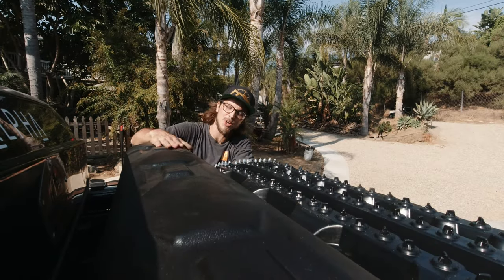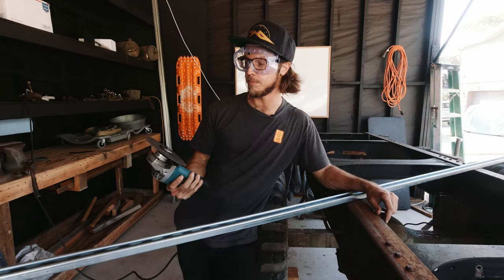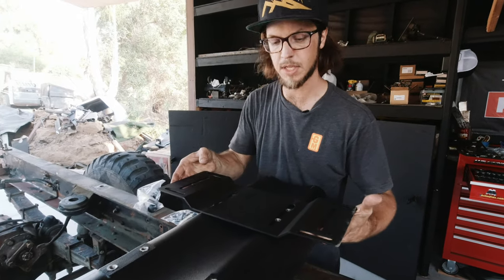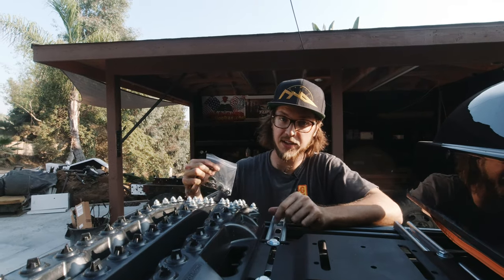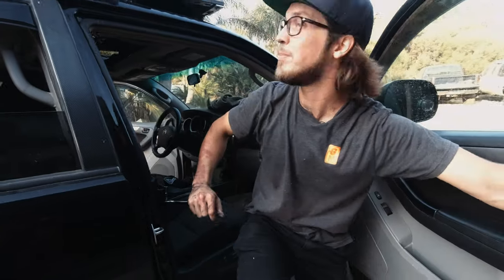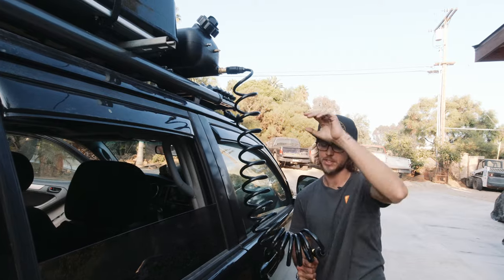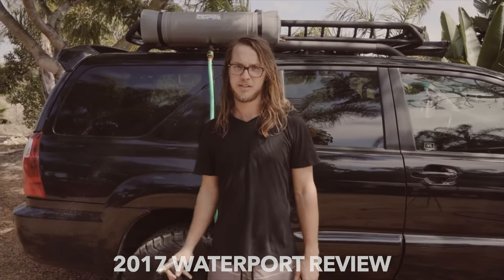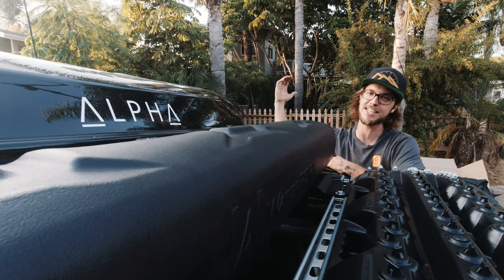8 Gallon Self Pressurizing Portable Shower - Custom WaterPORT Weekender Mount Install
We've been using the WaterPORT for years and we've loved them the whole time. The concept is simple, you fill the tank with your garden hose, it self pressurizes, then you have a portable shower for any adventure! We've seen the growth from 3 gallon tank, to the 4, and now the 8 gallon tank!

In this video we show you in-depth how to custom mount your new WaterPORT Weekender using unistrut as diy roof rack cross bars.